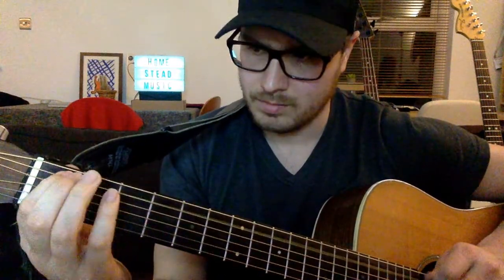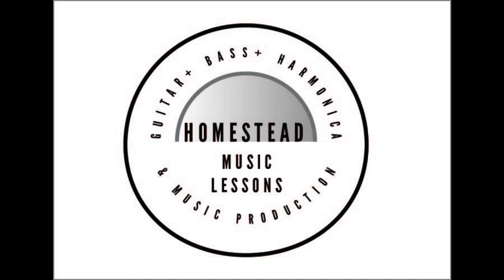Homestead Music Lessons - First Chord to Learn on Guitar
E minor is a great first chord to learn!

Homestead Music Lessons provides virtual music lessons for guitar, bass, harmonica, music production and songwriting.